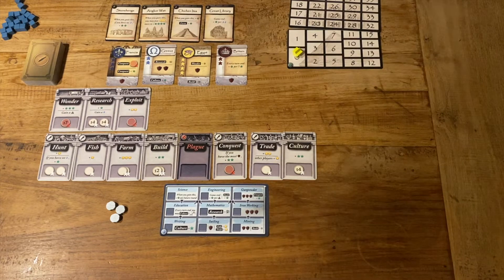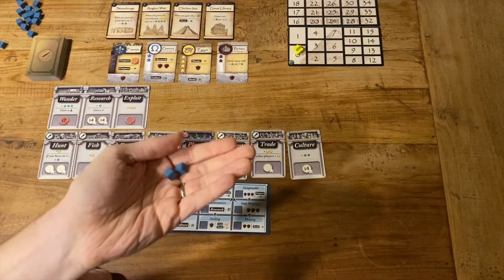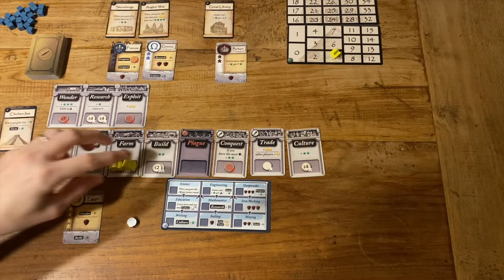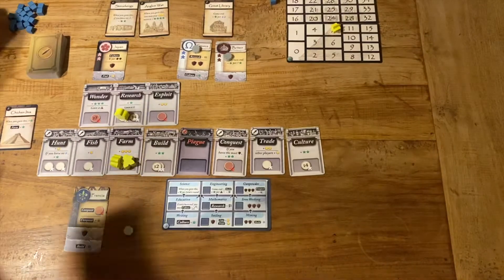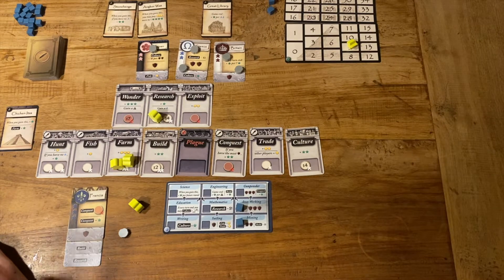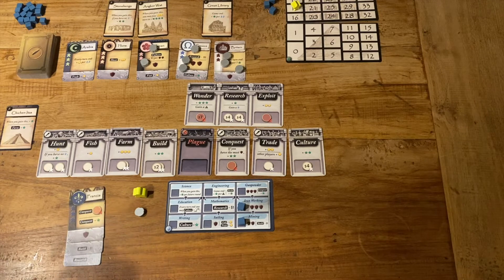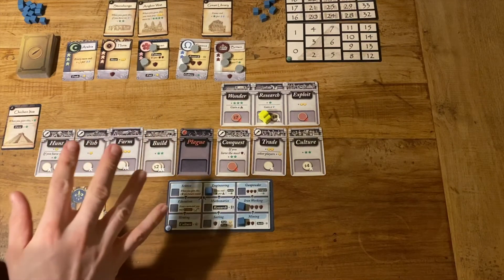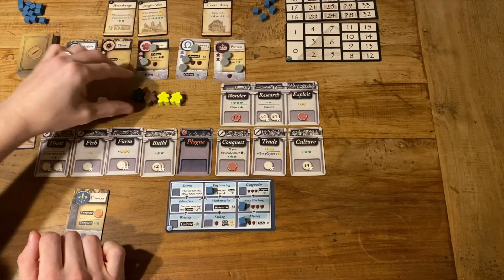Age of Civilization - Solo Game Play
Is there a prize for teeniest worker placement? This box may rival those Tiny Epics - it is definitely tiny - watch the video to see if it's epic!

Camera arm
Paper cutter
Corner punch
The finest sparkling water